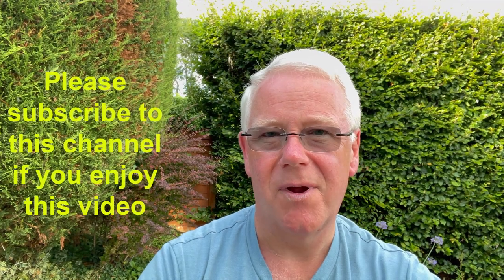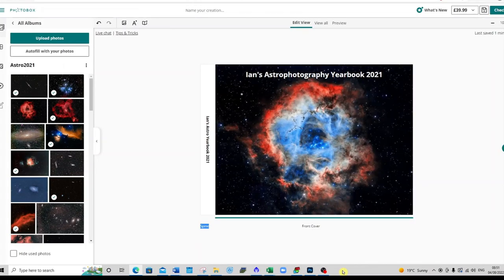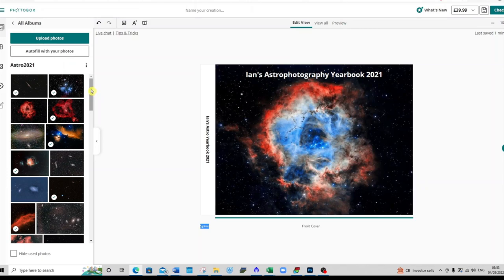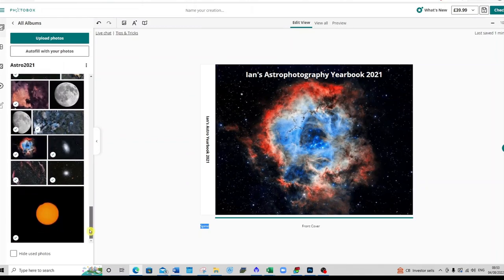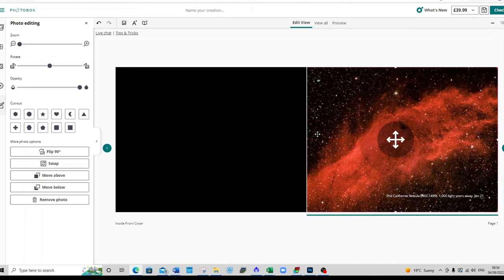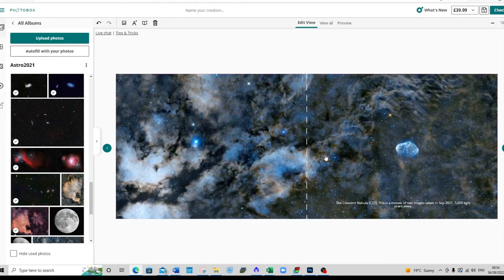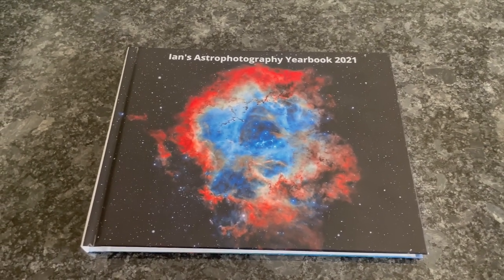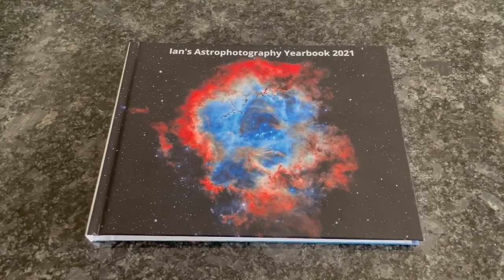Creating a Photobook of your Astro Images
This is a short video to show how I created a photobook of some of my 2021 Astrophotography images.

I show briefly how I did this and some of the things to watch out for and then I flick through the pages of the final printed version.

The actual version does look better than as it does in this video.

Music (at the end):
AnaCaptainslogue by Noir Et Blanc Vie